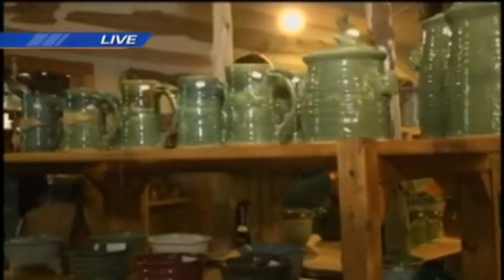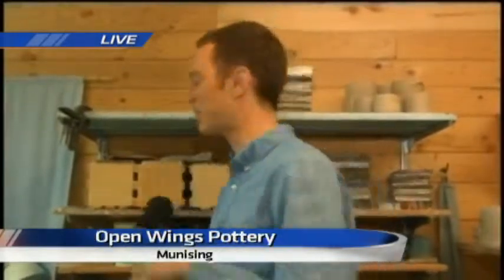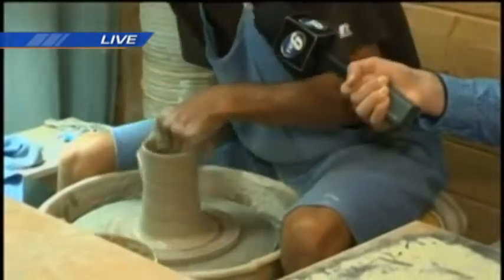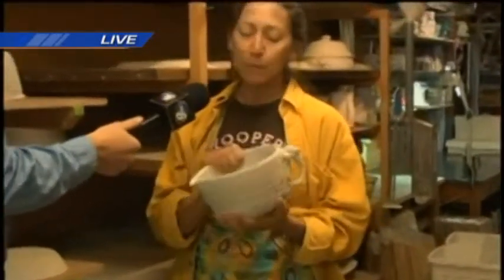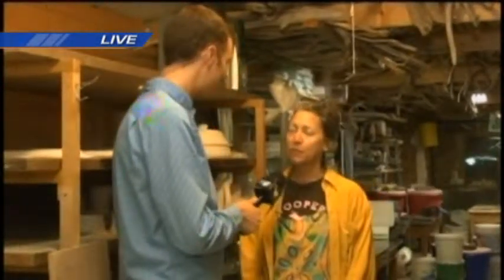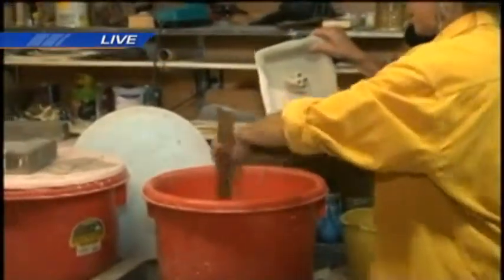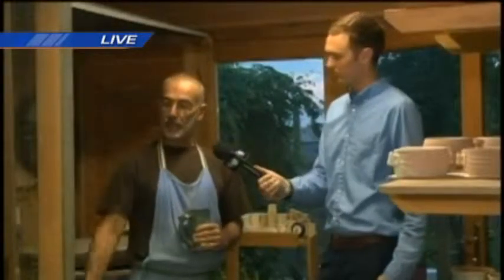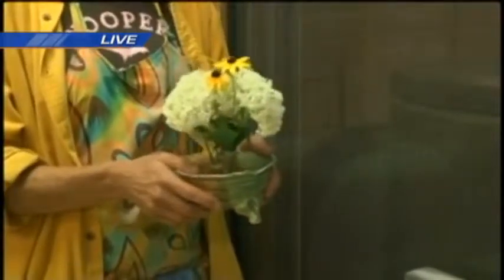Open Wings Pottery in Munising, MI